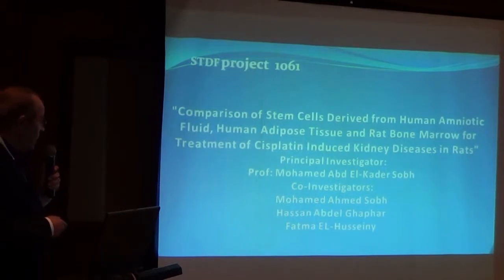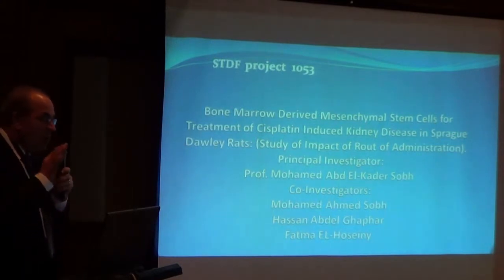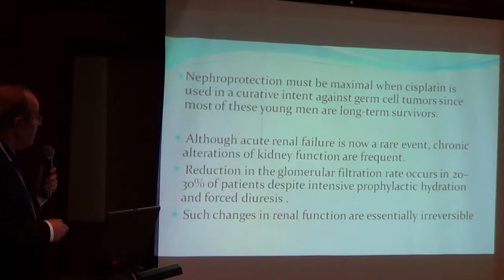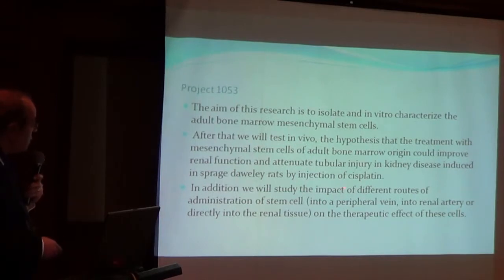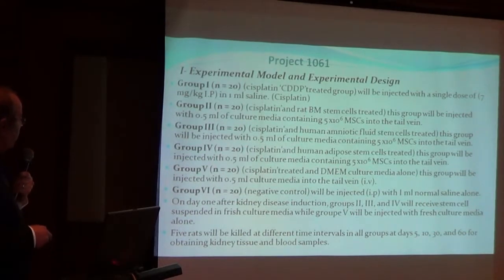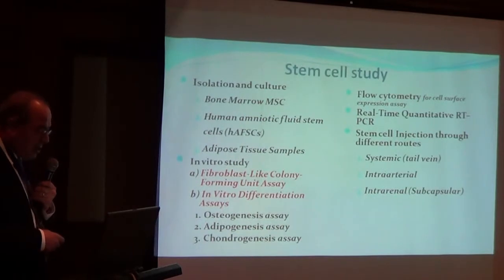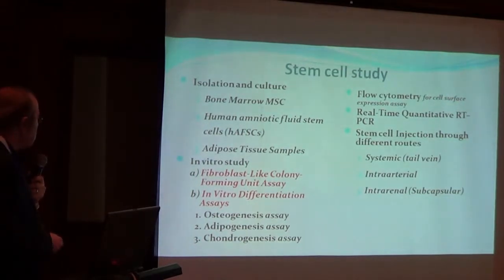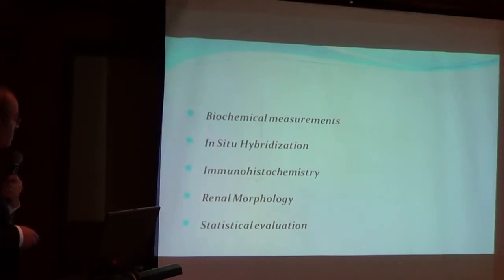MERC projects Prof Mohamed Sobh Mansoura University